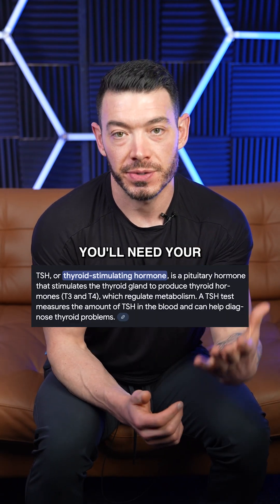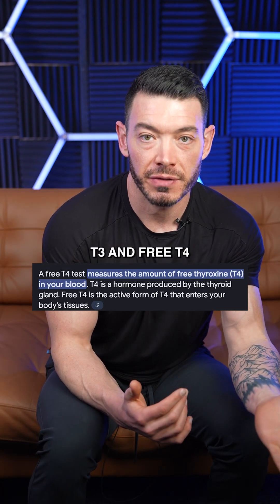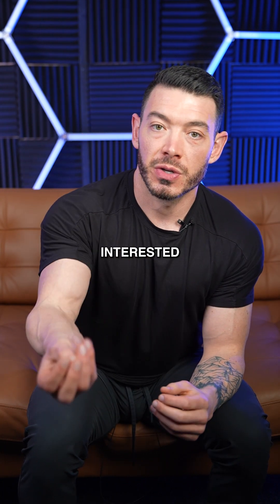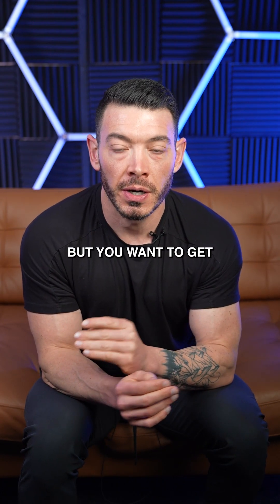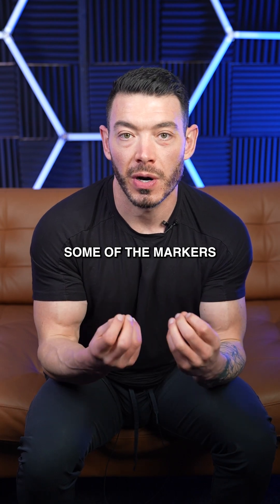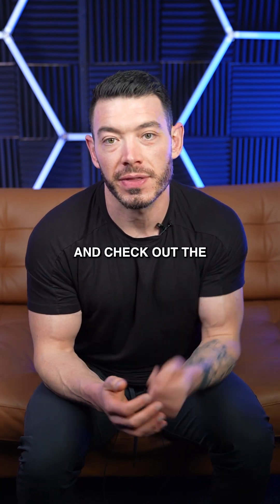🚨 Hormones Control EVERYTHING—Are Yours in Check?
Your hormones control nearly EVERYTHING—from metabolism and energy to mood and recovery.

But without understanding what’s really going on beneath the surface, you could be spinning your wheels, chasing solutions that don’t fit your actual needs 👉 And this is where testing (not guessing) comes in.

Many people don’t realize they’re dealing with something like insulin resistance, high cortisol, low progesterone, or sluggish thyroid function—until they see it on labs.

🩸 When should you consider lab testing?If you…✅ Struggle with stubborn weight changes (despite diet & exercise).✅ Feel constantly fatigued or wired but exhausted.✅ Have irregular, painful, or missing cycles.✅ Deal with skin issues like acne or dryness.✅ Experience sleep disturbances, night sweats, or waking up tired.✅ Have unexplained mood swings, anxiety, or brain fog.

What can testing reveal?🔬Thyroid function (T3, T4, TSH, antibodies)🔬 Cortisol & stress response🔬 Estrogen, progesterone, and testosterone imbalances🔬 Blood sugar & insulin resistance🔬 Vitamin & mineral deficiencies affecting hormone production

Learn more @sammillerscience

Thank You for the support, Sam.